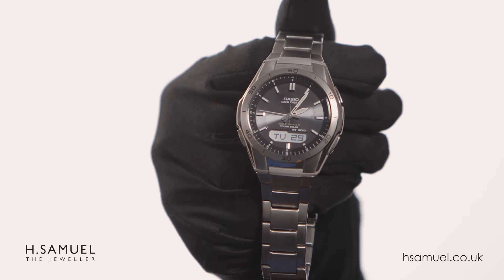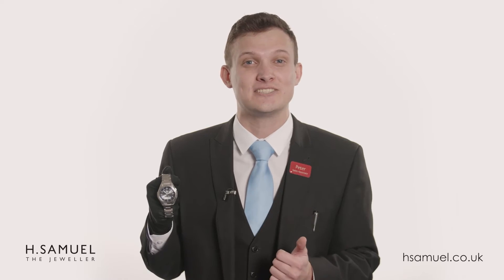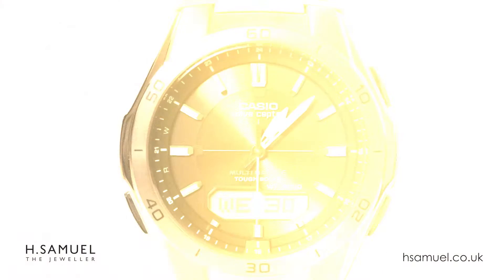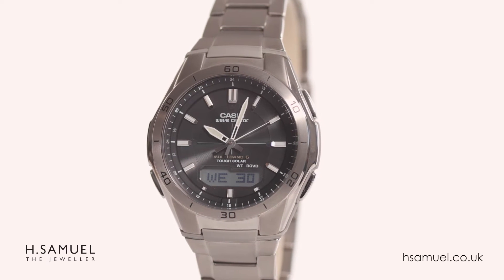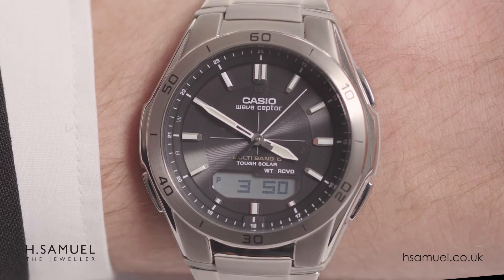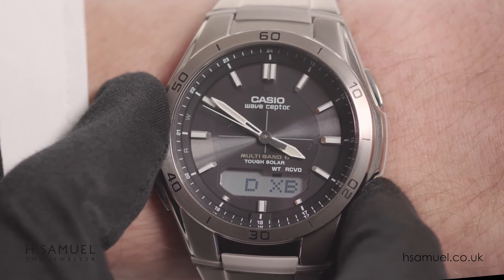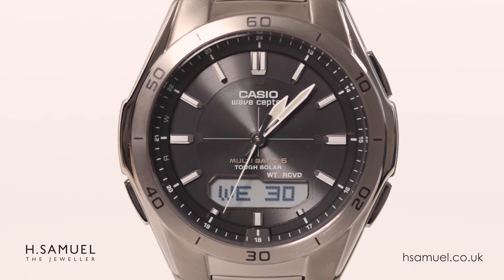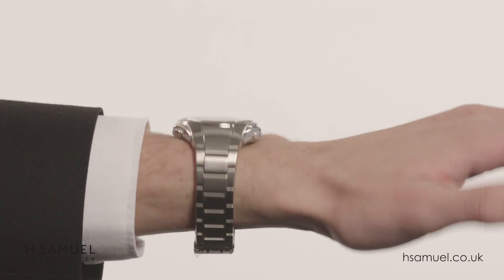Casio Men's Radio Controlled Bracelet Watch WVA-M640TD1AER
Just as you’d expect from Casio’s G-Shock collection, this Men’s Black Resin Watch is made to meet the demands of an active, outdoor lifestyle. The watch is tough, rugged and durable, supported by internal anti-shock technologies and a sturdy resin strap.

The black watch face has both an analogue and digital display and can be illuminated for night time use.  This G-Shock model is also water resistant up to 200m, so it’s ideal for swimming or water-sports.

The watch is covered by Casio’s two year guarantee. Watch the video for a full demonstration of the model’s features.